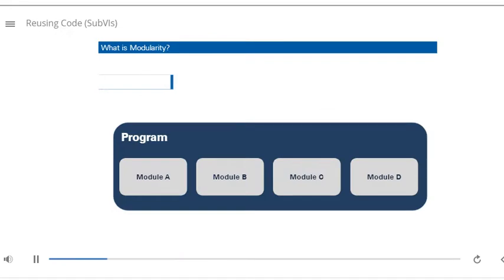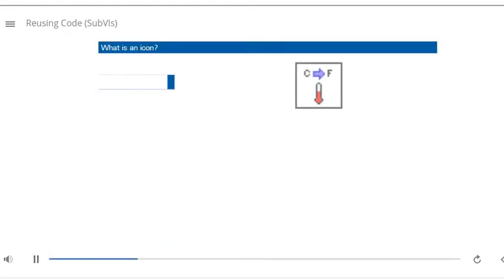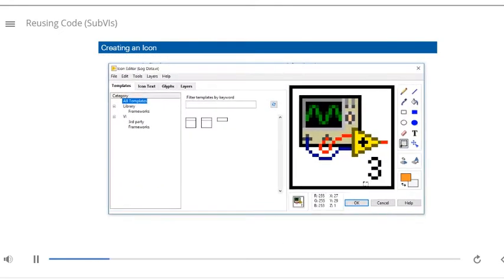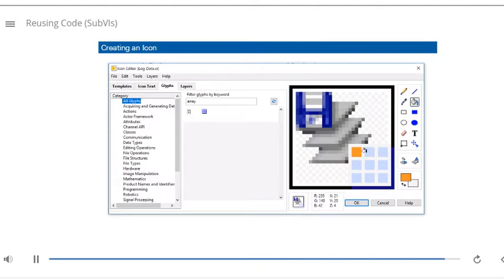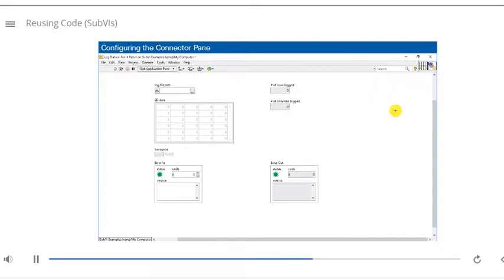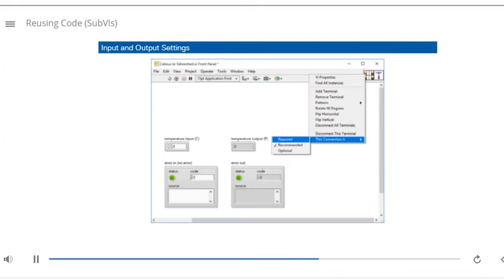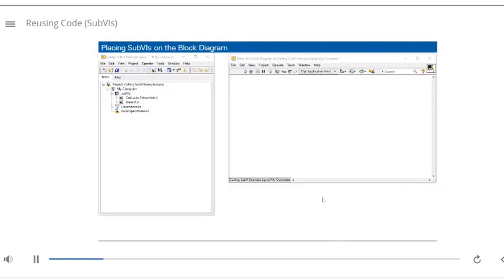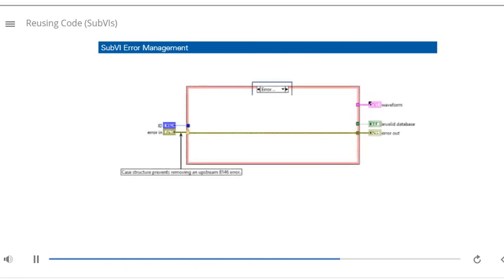LV Core 1: REUSING CODE SUBVIS